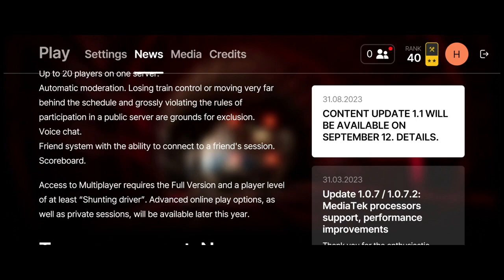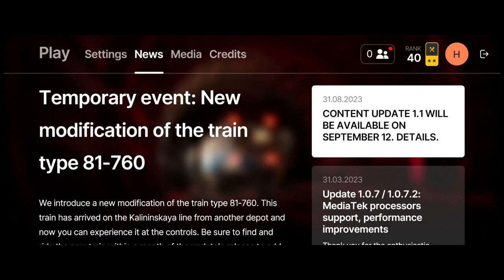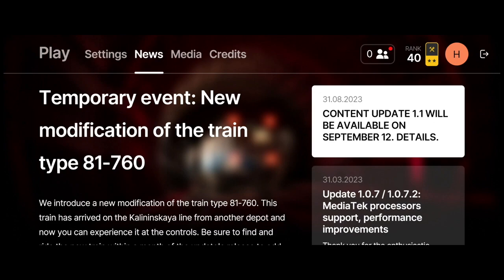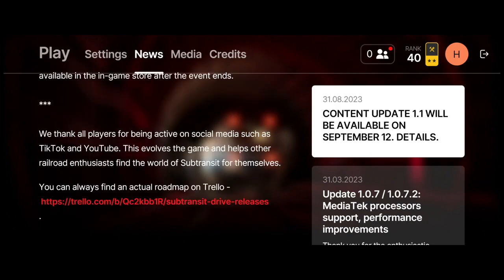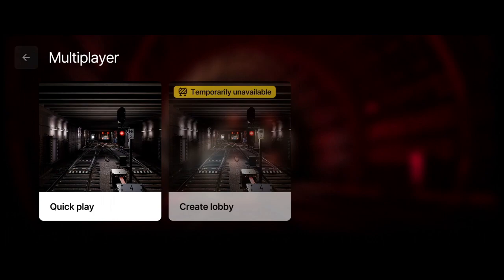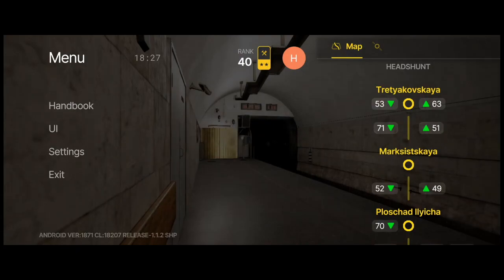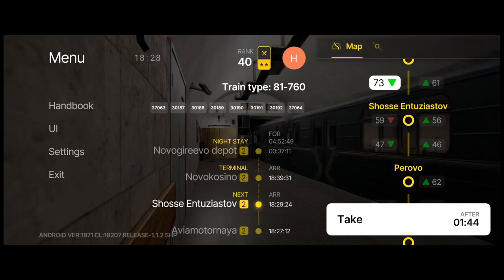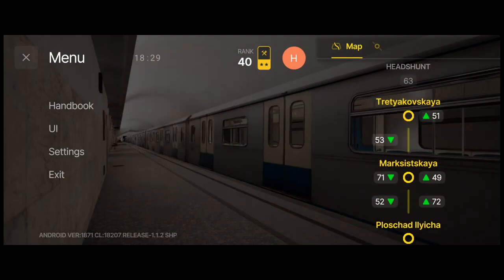Subtransit Drive # 3 All Aboard Subtransit Chaos Part 1 (Update 1.1)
Hi guy, in this video, I will be showing the 1.1 update the developers released a month ago. Unfortunately, there were no driving in this video due to my microphone destroying my audio.

Big shoutout to them for dealing with the sudden lags after the update was released and creating the game realistic.

In the 1.1 update, there are a few item add into the game:
1. Passanger
2. Multiplayers available
3. New Train 81-760 (Runs on route 46)